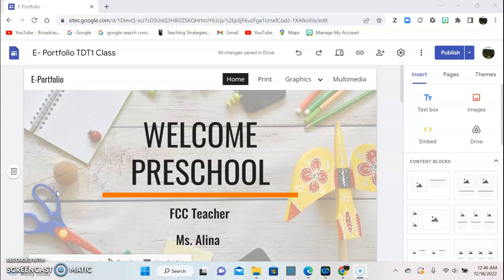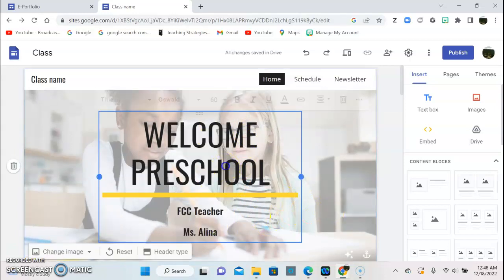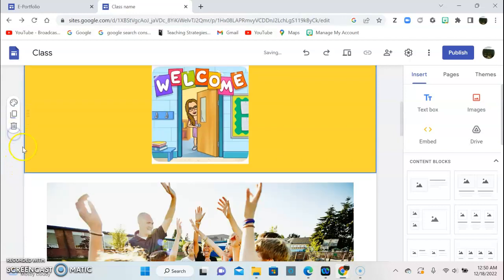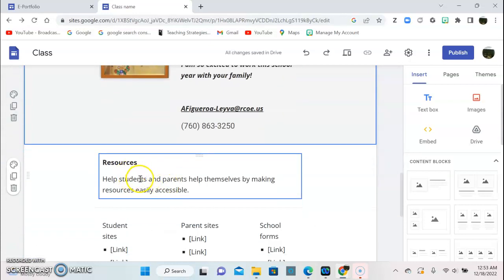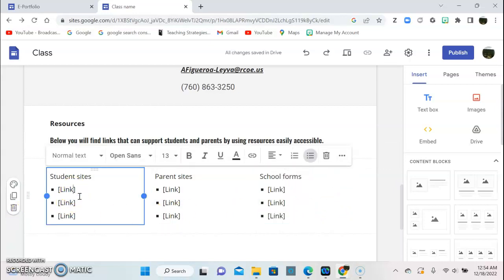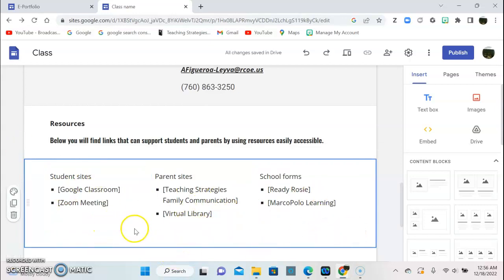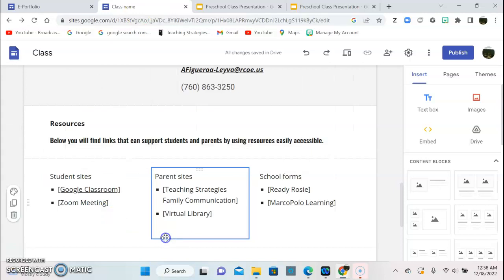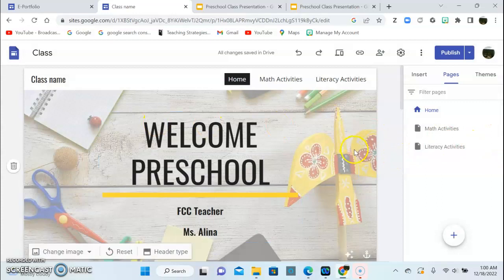How I create a website using Google Sites